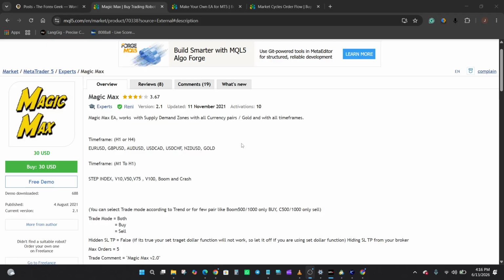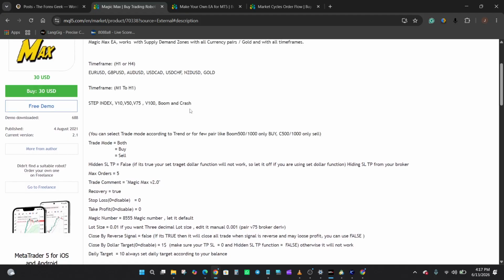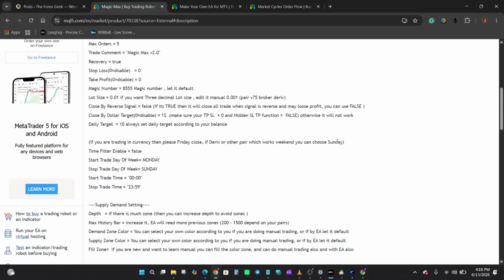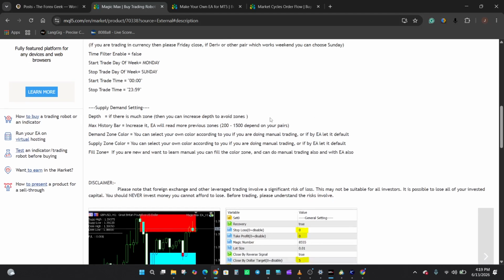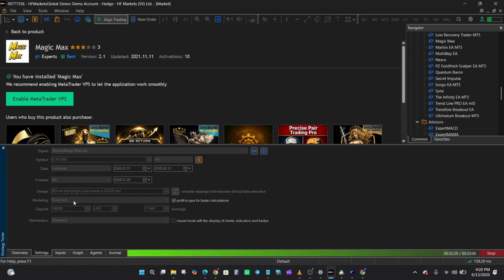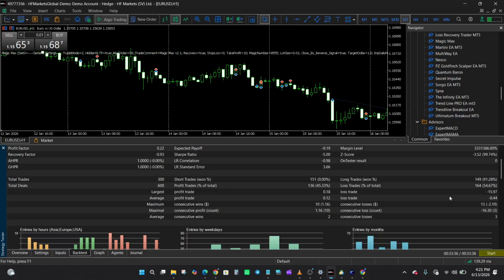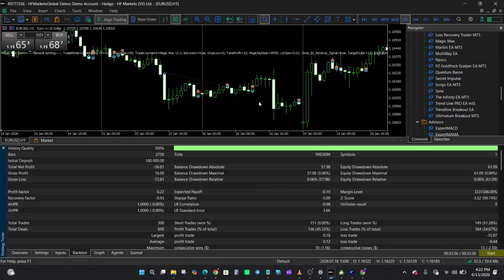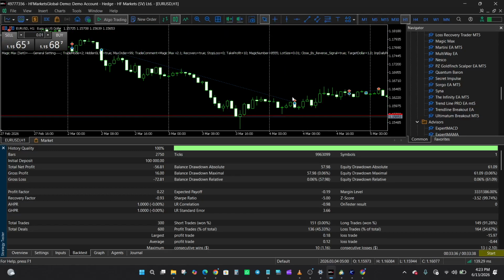Magic Max EA MT5 Review – Supply and Demand Zone Trading System Explained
In this review, I take a detailed look at Magic Max EA for MT5, a supply and demand zone-based Expert Advisor designed for forex pairs, Gold, and selected synthetic indices. I go through the MQL5 Marketplace page, explain the key settings and trading modes, and analyze the historical backtest performance while discussing how the system behaves under different market conditions. Always ensure you test and optimize before using any EA in a live trading environment.